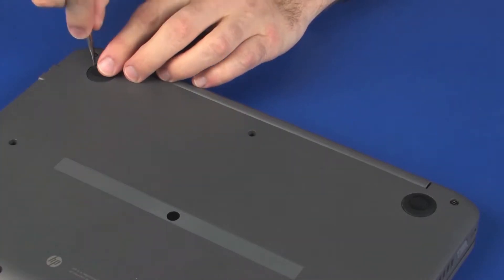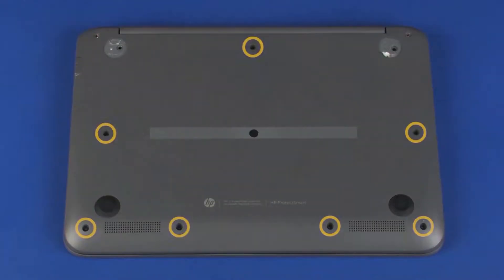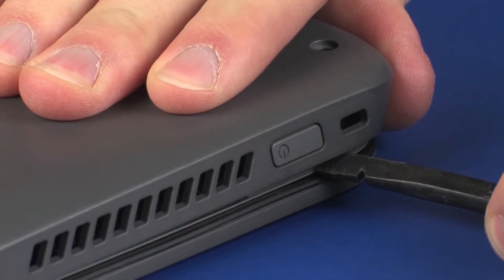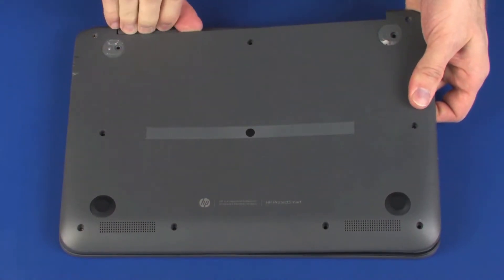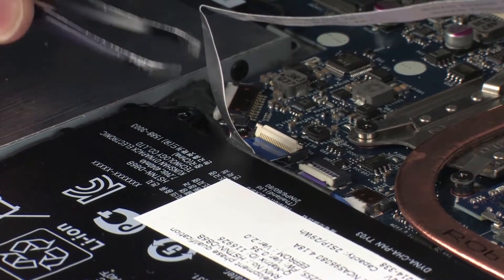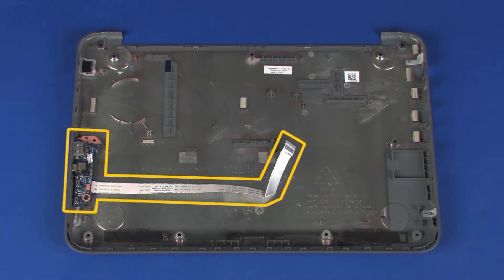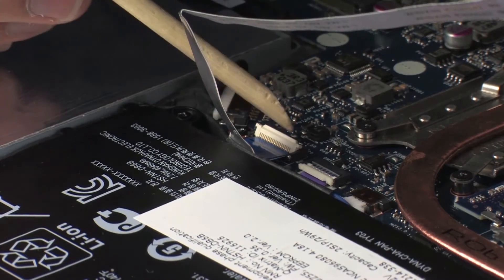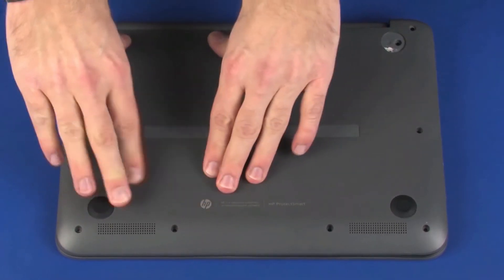Replace the Base Enclosure | HP Pavilion x360 Notebook PCs | HP Support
Learn how to remove and replace the base enclosure for HP Pavilion x360 notebook PCs.